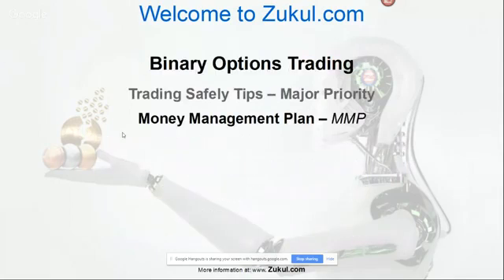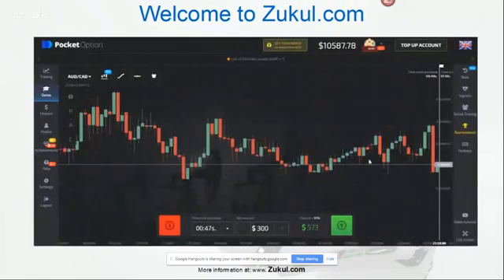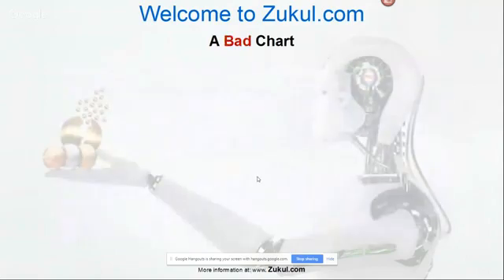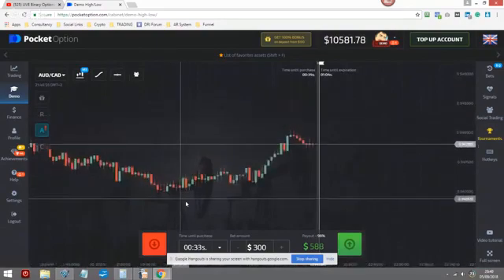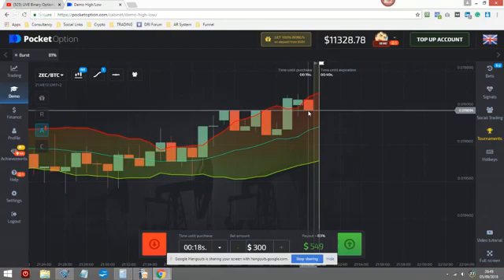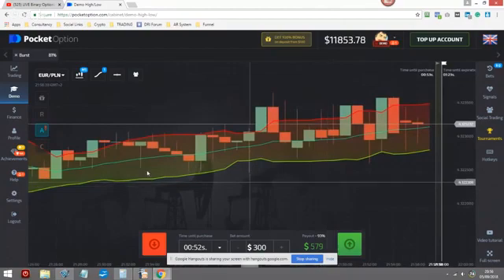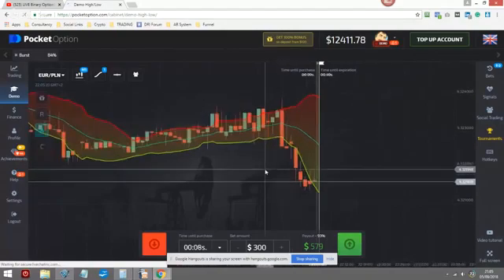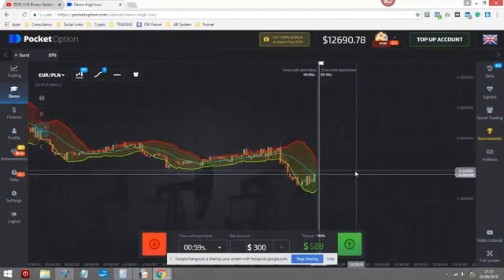Zukul - Live Binary option trading (3 trading tips to $10000) (Case study)